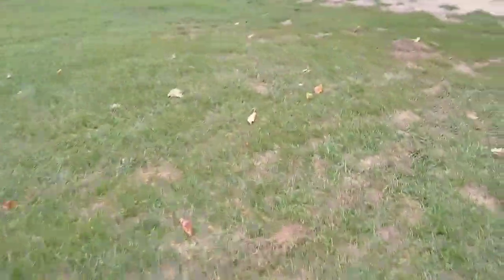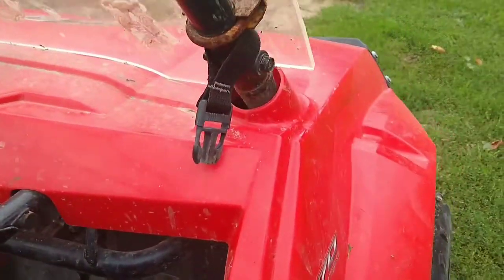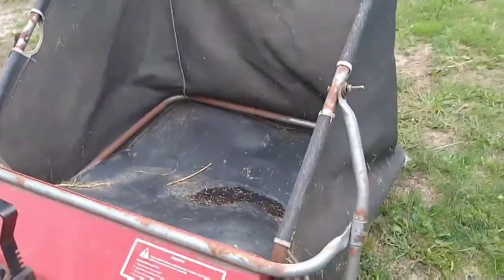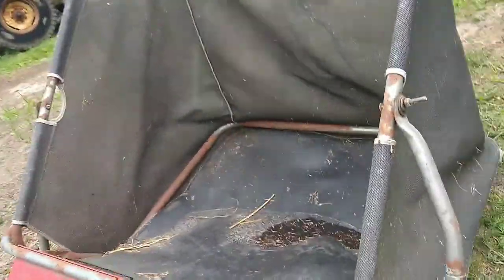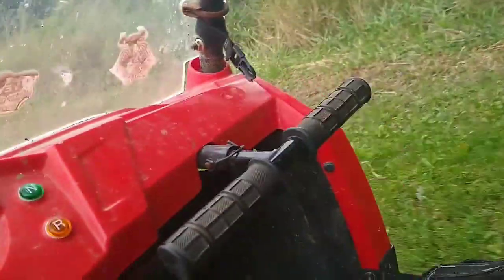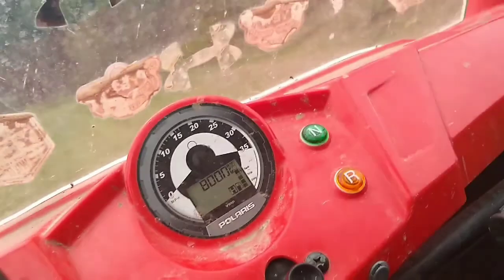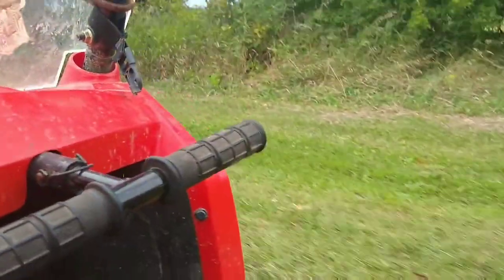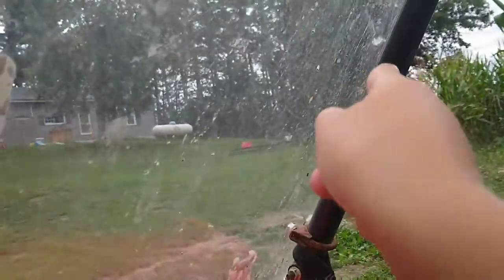Sweeping the lawn clippings for the cows!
My brother Brock is sweeping the lawn clippings and then feeding them to the cows.